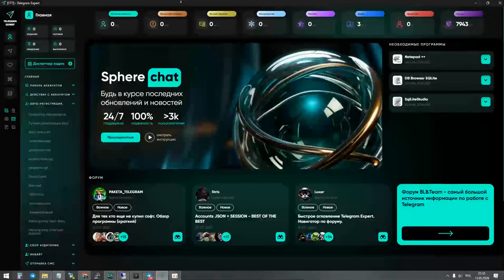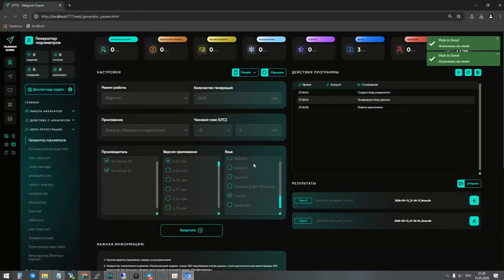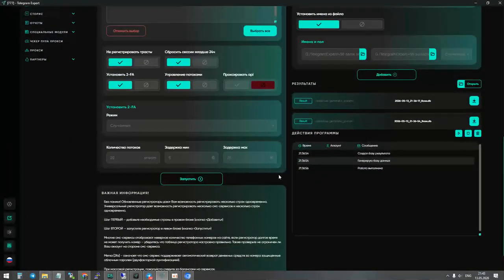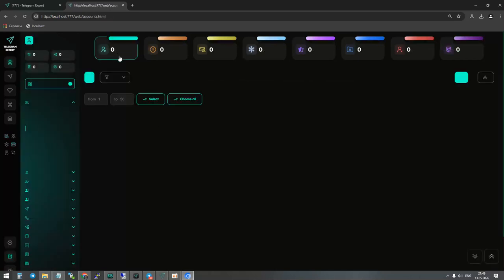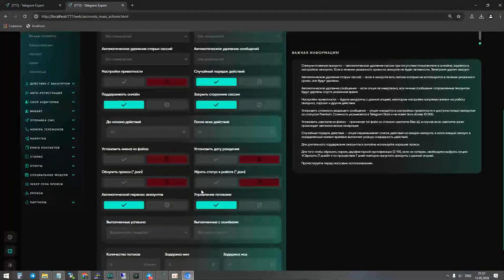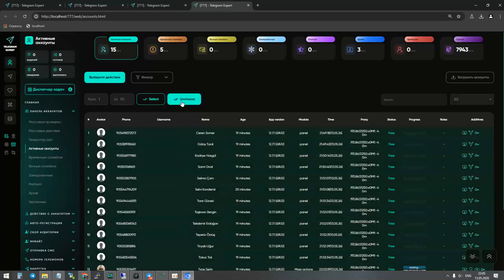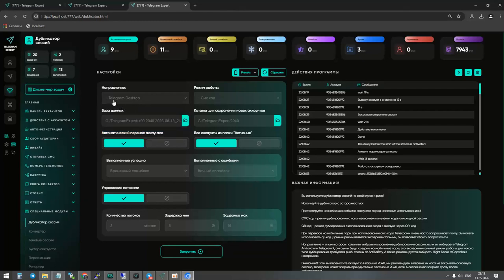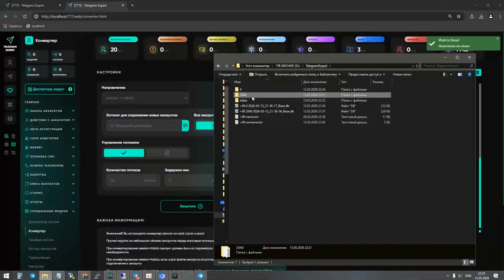TELEGRAM REGISTRATION | UPDATED GUIDE | 2026